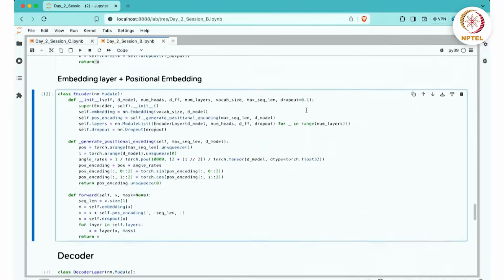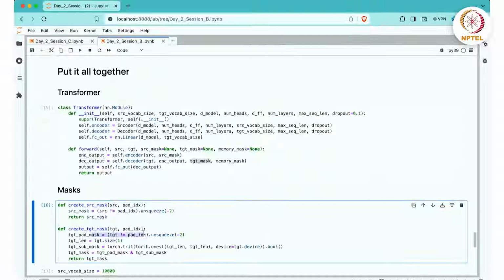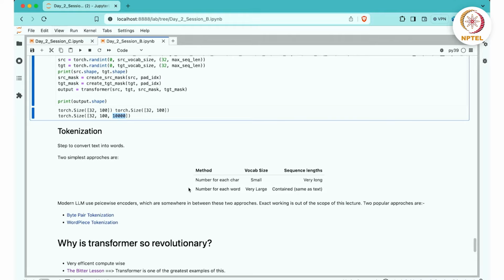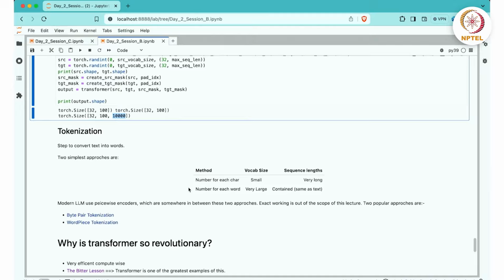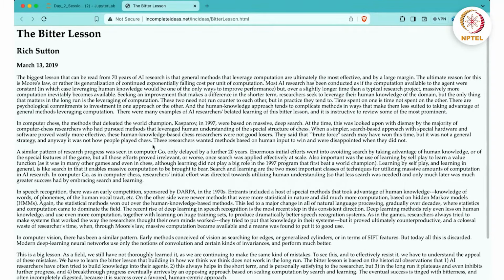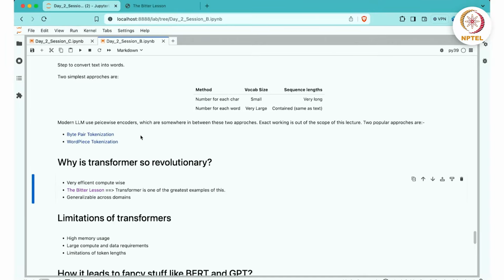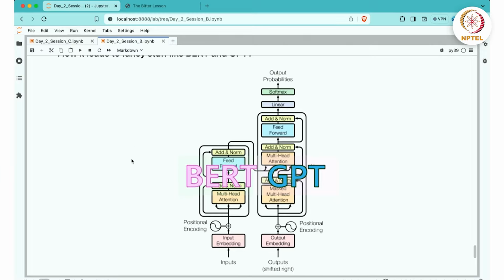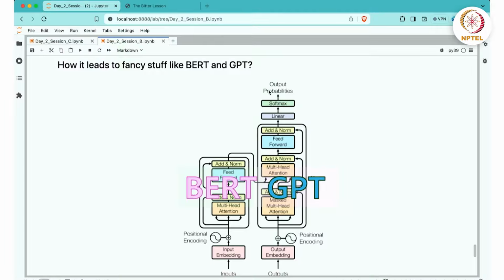Transformers Part 2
Introduction to Transformers architecture, Encoder-Decoder, BERT, GPT